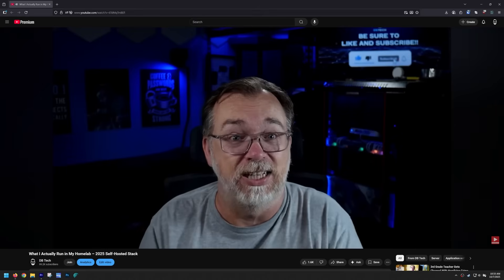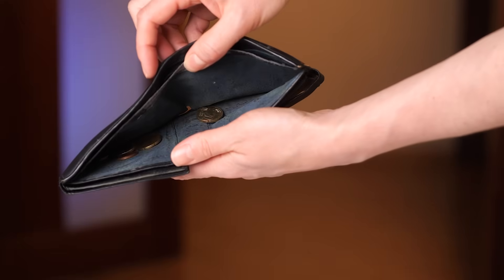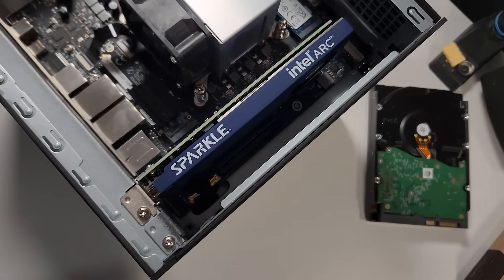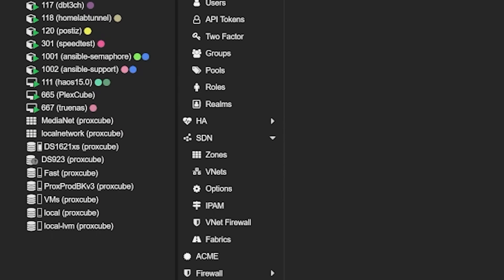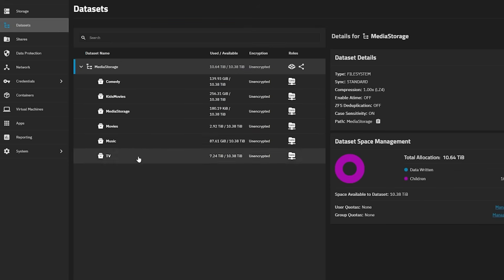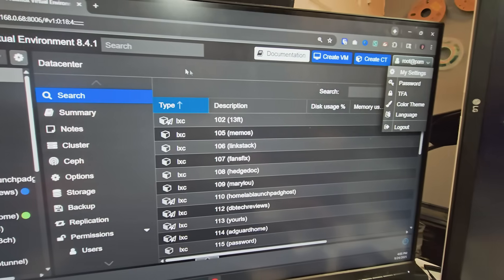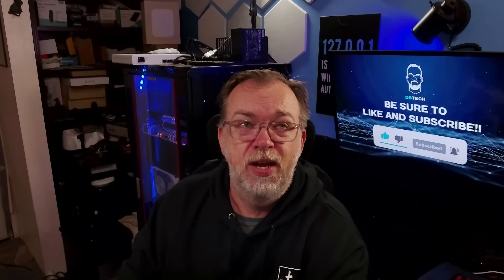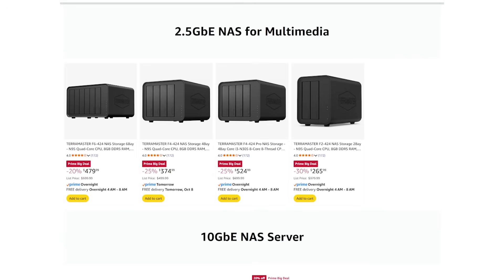Cutting My Homelab Power Usage by Nearly Half! My 2025 Self-Hosting Setup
In this video, I show how I downsized my homelab in 2025 to reduce power consumption by nearly 40% using a ZimaCube Pro, Proxmox, and TrueNAS.

🔌 Why I Downsized:
Rising surge pricing pushed me to rethink my power-hungry HL15 server setup and transition to a more efficient system without sacrificing performance.

⚙️ What’s Inside:
ZimaCube Pro hardware overview
Proxmox hypervisor with LXC and VM migration
TrueNAS VM with RAIDZ1 for storage management
Plex transcoding with an Intel A310 GPU
Managing NAS devices and backups

📊 Results:
Power consumption dropped from 400W to under 250W — lowering my electricity bills while still meeting all my self-hosting needs.

Links & Resources

⏱️ TIMESTAMPS
0:00 - Intro & Why I Delayed This Video
0:24 - The Power Problem with My HL15
1:12 - Procrastination Meets Surge Pricing
1:29 - The ZimaCube That Collected Dust
2:07 - Time to Downsize the Homelab
2:49 - Installing Hardware (With Surprise B-Roll!)
3:05 - Installing Proxmox & Migrating VMs
3:33 - Setting Up ZFS Pools
4:00 - TrueNAS VM Setup & RAIDZ1 Config
4:44 - Moving 11TB of Media from Synology
5:05 - Mapping Plex to TrueNAS
5:35 - Shutting Down the HL15
5:43 - Dealing with the NAS Situation
6:32 - Power On/Off Scheduling Issues
6:57 - Final Power Usage Results
7:23 - Wrap Up & Prime Day Deal

📺  What I Actually Run in My Homelab – 2025 Self-Hosted Stack

Subtitles generated by WinWhisper